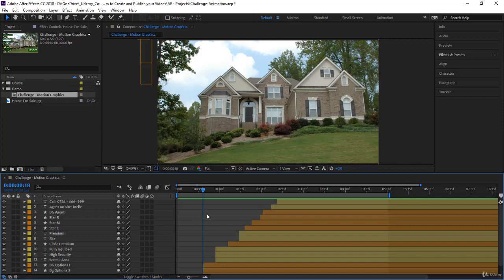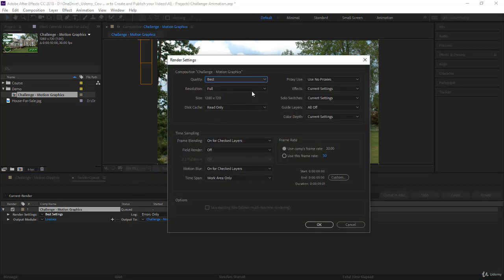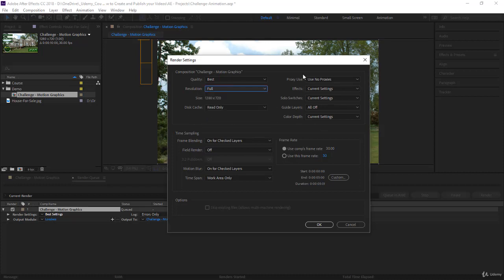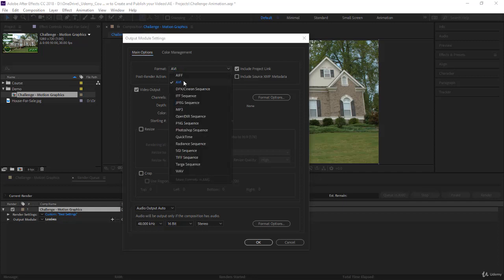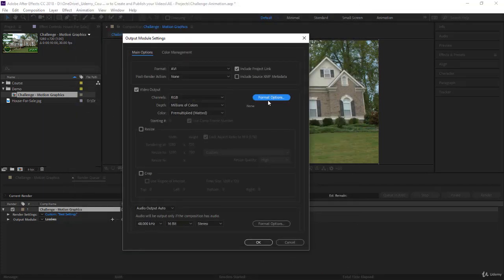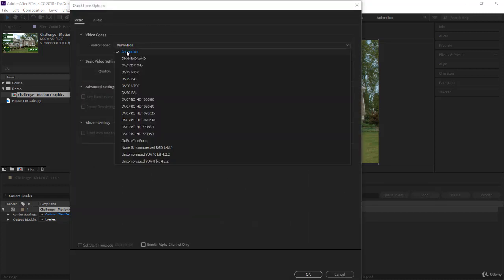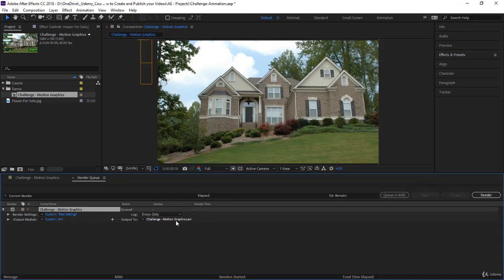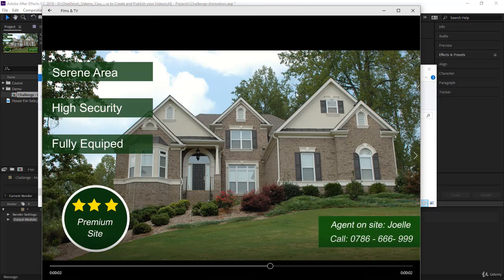4 Create Video using the Add to Render Queue Option